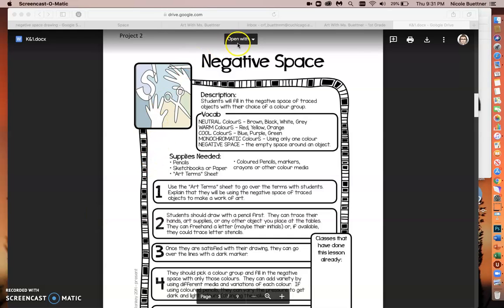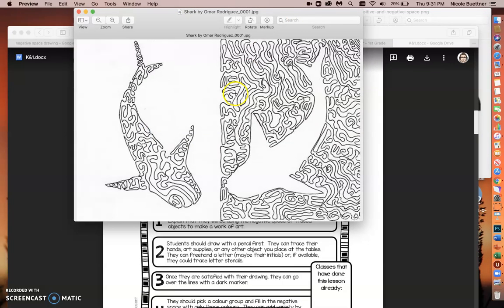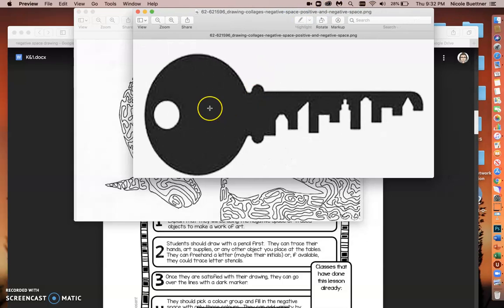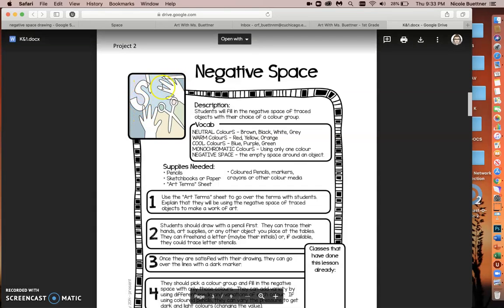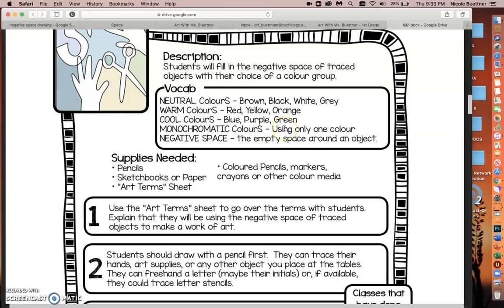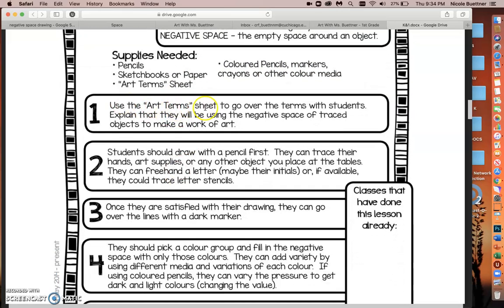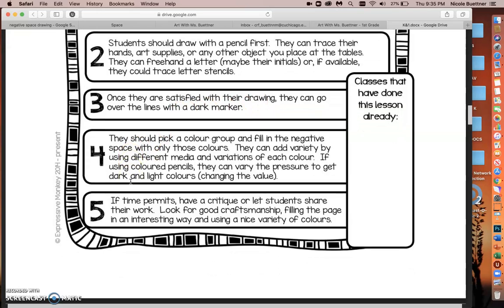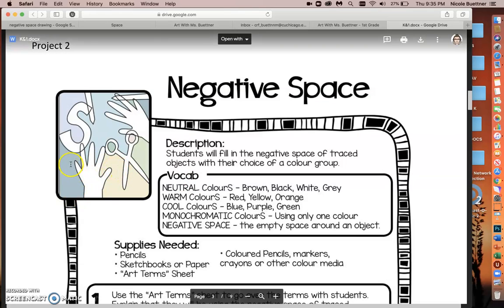Negative Space Project